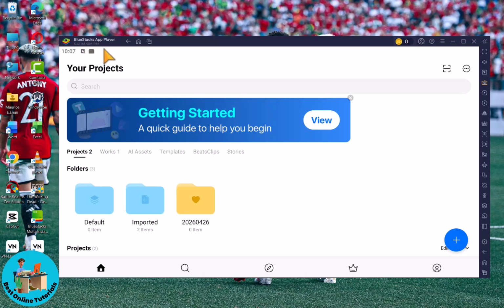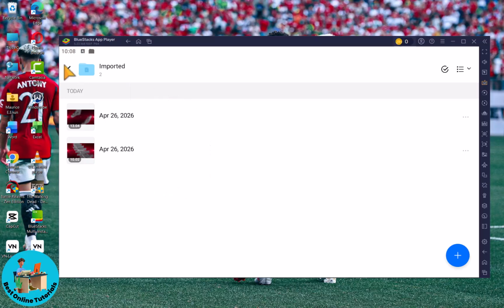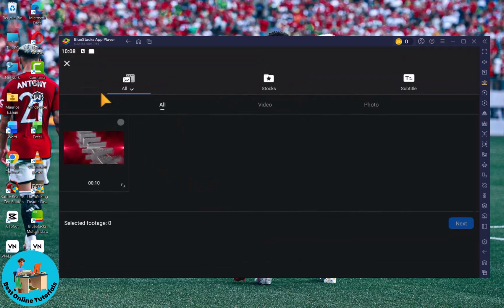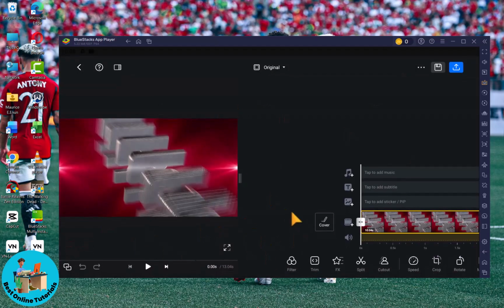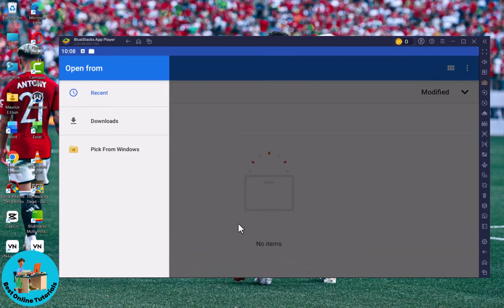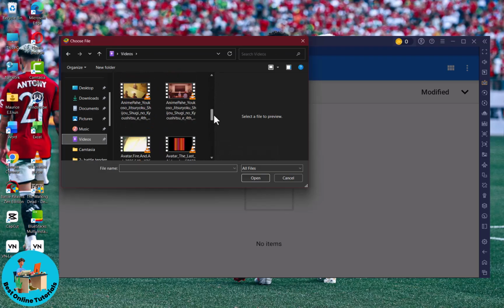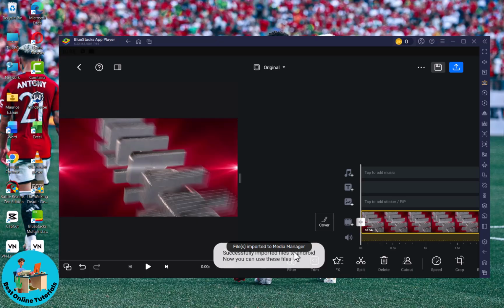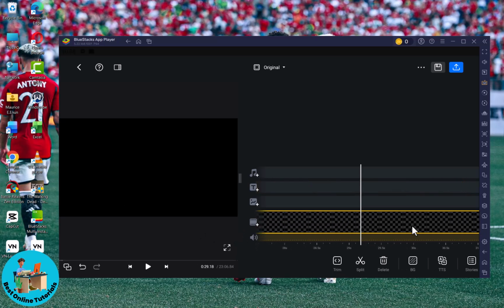How to Add SRT File in VN Video Editor (Step-by-Step)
Want to add an SRT subtitle file in VN Video Editor?

In this step-by-step tutorial, I’ll show you how to import and use SRT subtitle files in the VN Video Editor.

You’ll learn:

How to add SRT file in VN Video Editor
How to import subtitle files correctly
How to sync subtitles with video
How to edit subtitle timing and style

Using SRT files can save time and make your videos more accessible and professional.

By the end of this video, you’ll know how to add subtitles in VN Editor easily.